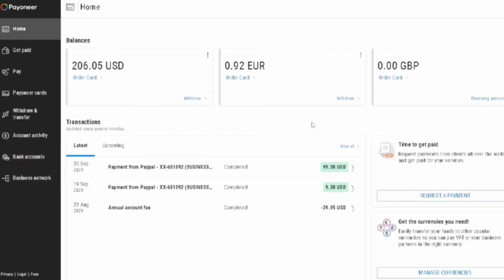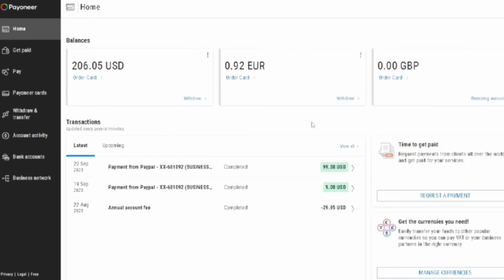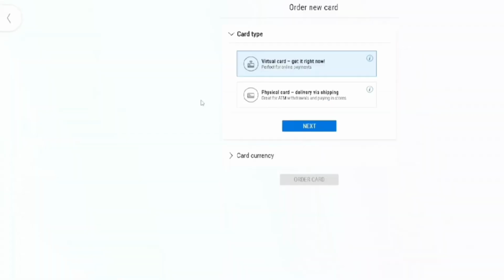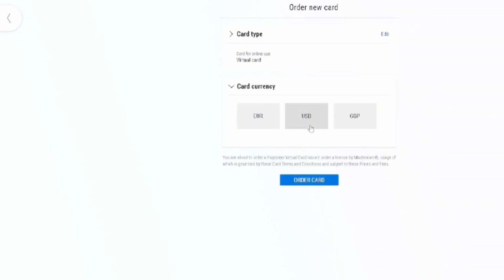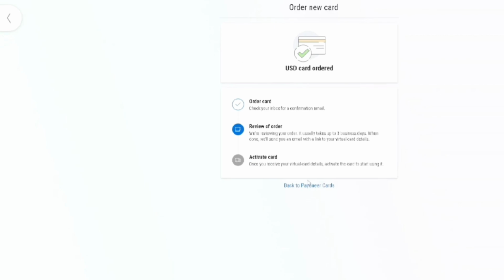How To Order A Payoneer Virtual Card 2025 (Complete Guide)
Want a secure way to make online payments or shop globally? In this 2025 tutorial, you’ll learn how to order a Payoneer virtual card quickly and easily through your Payoneer account.

We cover:

Requirements to qualify for a virtual card
Step-by-step instructions to order the card
Supported currencies and regions
Where and how to use your virtual card
Tips for managing and securing your card

Perfect for freelancers, remote workers, and digital nomads needing flexible, borderless spending.